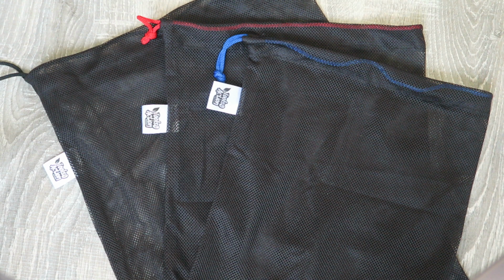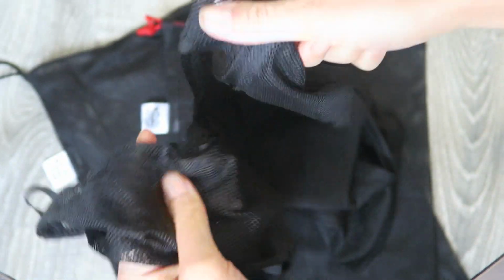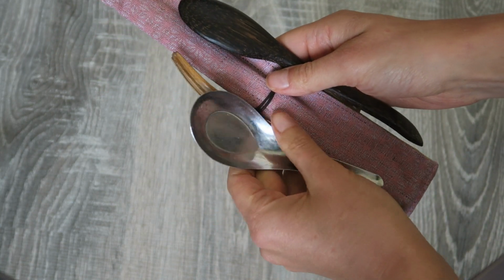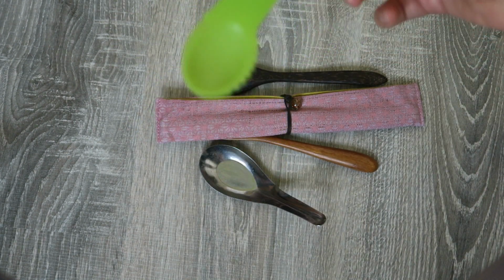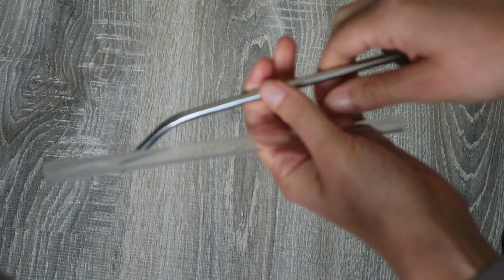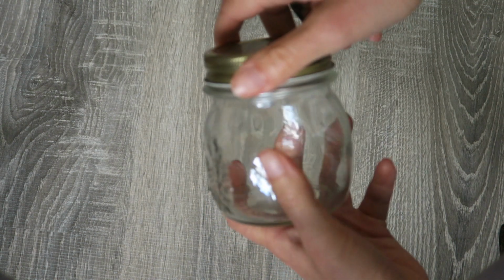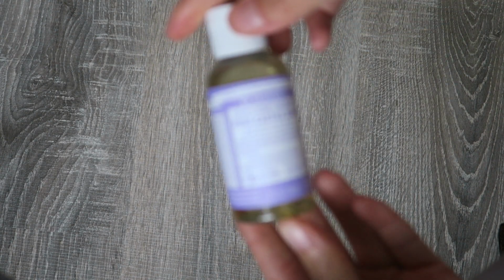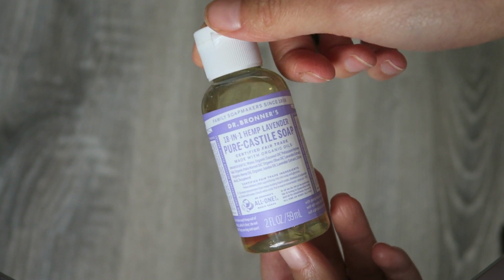Going »Zero Waste« #3 | Travel Must Have Items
OPEN ME (:

Much love!

Thing's I'm using and mentioning:

☯ Reusable Produce Bags
☯ Bamboo Utensils
☯ Kiwi Spoon
☯ Steel Straws
☯ Mason Jar
☯ Water Bottle (Hydro Flask)

♡FEAUTURING: 33+ delicious and healthy plant-based recipes that will make you taste the rainbow! :D

▬▬▬▬▬▬▬▬▬ஜ۩۞ STAY IN TOUCH ۞۩ஜ▬▬▬▬▬▬▬▬

Camera: Canon G7X
Editing: iMovie